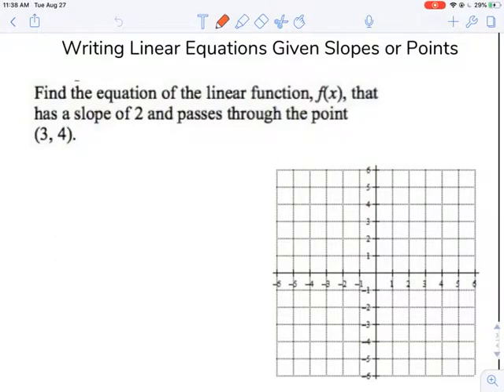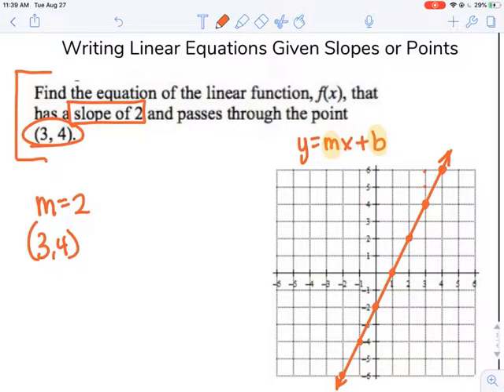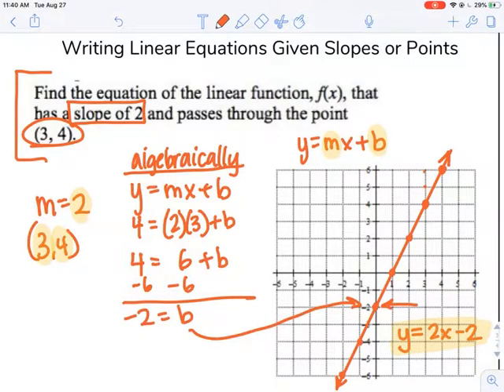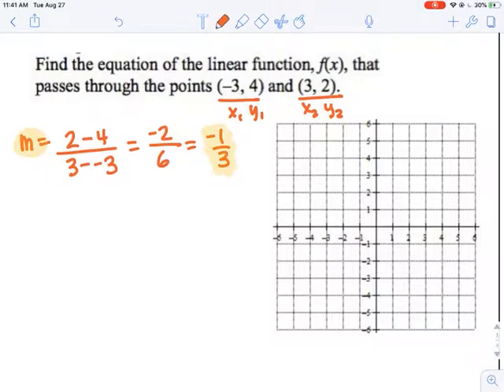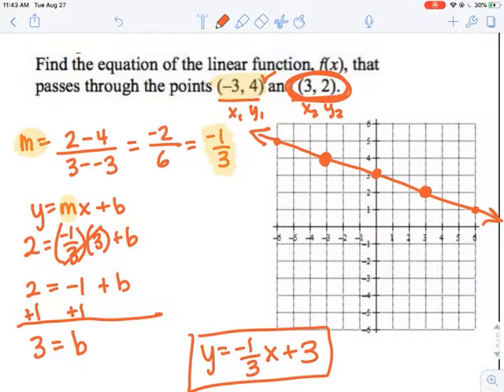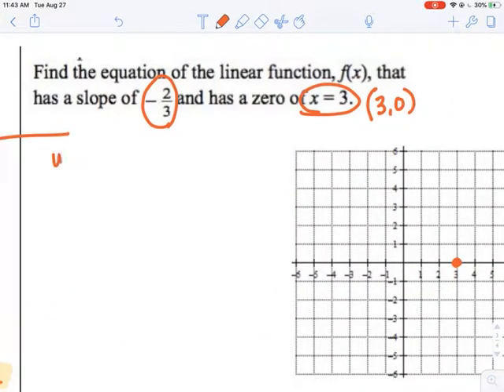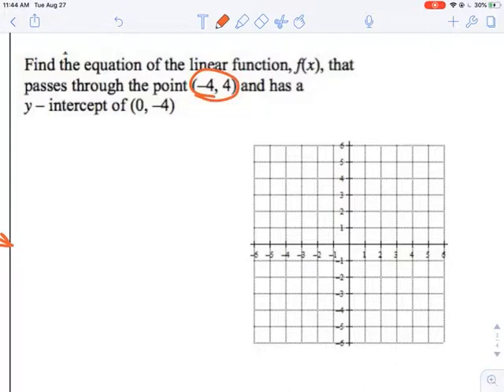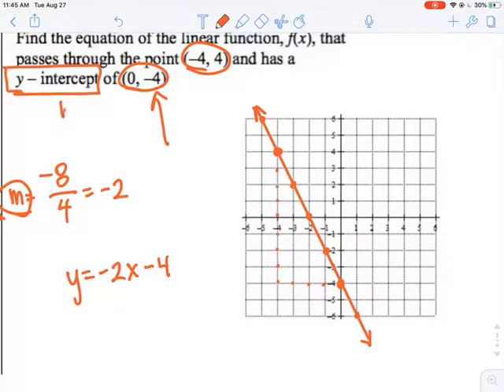Writing Equations Given Slopes or Points